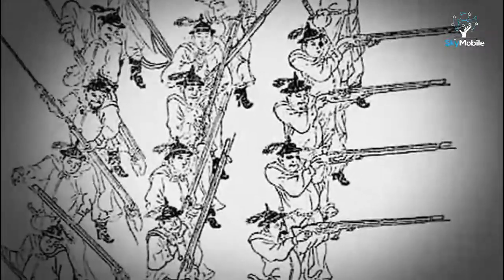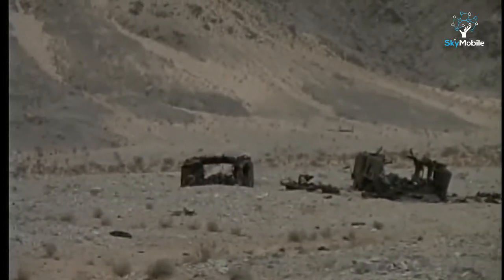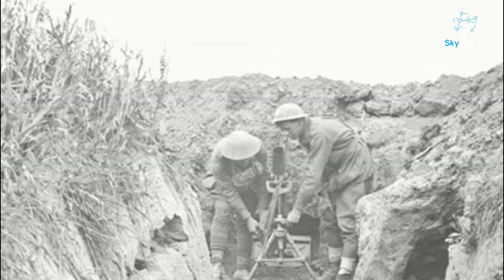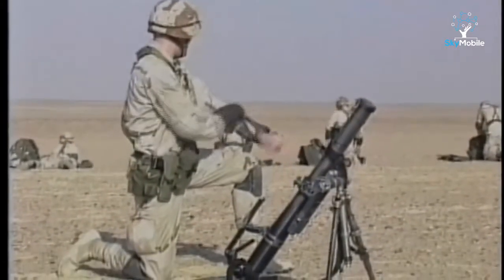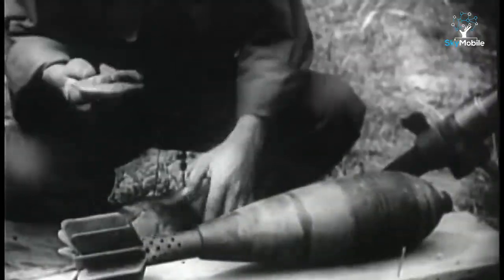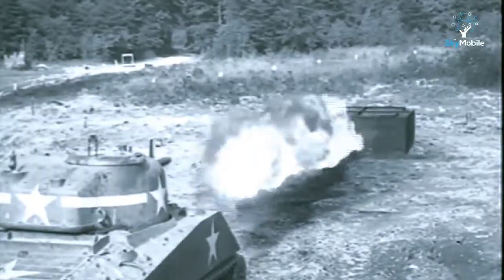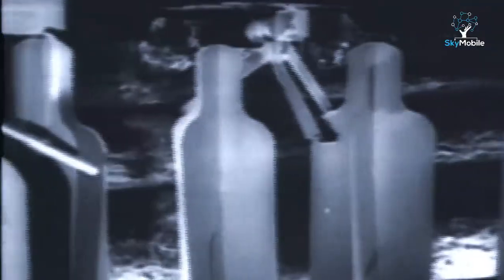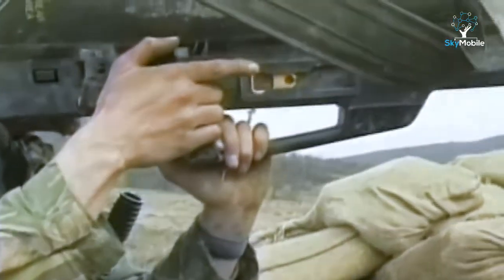Battleram - US Combat /Army/Military/War/Infantry/Documentary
Infantry is an army specialization whose personnel engage in military combat on foot, distinguished from cavalry, artillery, and armored forces. Also known as foot soldiers or infantrymen, infantry traditionally rely on traveling by foot between combats as well, but may also use mounts (mounted infantry), military vehicles (motorized, and mechanized infantry), watercraft (naval infantry), or aircraft (airborne infantry) for between-combat mobility and logistics. Infantry make up a large portion of all armed forces in most nations, and typically bear the largest brunt in warfare, as measured by casualties, discomfort, fatigue, and both physical and psychological stress.[1]

The first military forces in history were infantry. In antiquity, infantry were armed with early melee weapons such as a spear, axe or sword, or an early ranged weapon like a javelin, sling or bow, with a few infantrymen having both a melee and a ranged weapon. With the development of gunpowder, infantry began converting to primarily firearms. By the time of Napoleonic warfare, infantry, cavalry and artillery formed a basic triad of ground forces, though infantry usually remained the most numerous. With armoured warfare, armoured fighting vehicles have replaced the horses of cavalry, and airpower has added a new dimension to ground combat, but infantry remains pivotal to all modern combined arms operations.

Infantry have much greater local situational awareness than other military forces, due to their inherent intimate contact with the battlefield ("boots on the ground");[2] this is vital for engaging and infiltrating enemy positions, holding and defending ground (any military objectives), securing battlefield victories, maintaining military area control and security both at and behind the front lines, for capturing ordnance or materiel, taking prisoners, and military occupation.[3][4] Infantry can more easily recognise, adapt and respond to local conditions, weather, and changing enemy weapons or tactics. They can operate in a wide range of terrain inaccessible to military vehicles, and can operate with a lower logistical burden. Infantry are the most easily delivered forces to ground combat areas, by simple and reliable marching, or by trucks, sea or air transport; they can also be inserted directly into combat by amphibious landing, by air drop with parachutes (airborne infantry) or via air assault by helicopters (airmobile infantry). They can be augmented with a variety of crew-served weapons, armoured personnel carriers, and infantry fighting vehicles.

The first warriors, adopting hunting weapons or improvised melee weapons,[9] before the existence of any organised military, likely started essentially as loose groups without any organisation or formation. But this changed sometime before recorded history; the first ancient empires (2500–1500 BC) are shown to have some soldiers with standardised military equipment, and the training and discipline required for battlefield formations and manoeuvres: regular infantry.[10] Though the main force of the army, these forces were usually kept small due to their cost of training and upkeep, and might be supplemented by local short-term mass-conscript forces using the older irregular infantry weapons and tactics; this remained a common practice almost up to modern times.[11]

Before the adoption of the chariot to create the first mobile fighting forces c. 2000 BC,[12] all armies were pure infantry. Even after, with a few exceptions like the Mongol Empire, infantry has been the largest component of most armies in history.